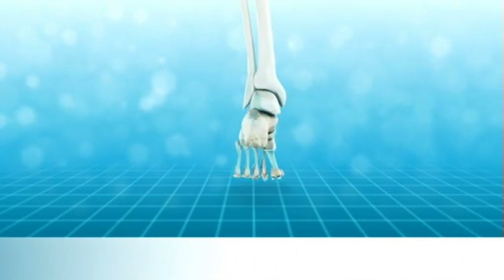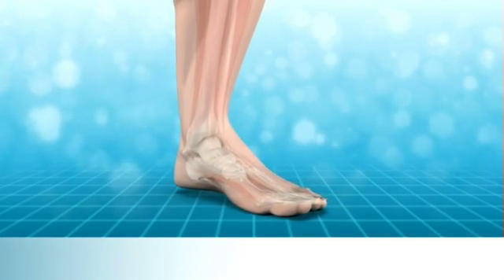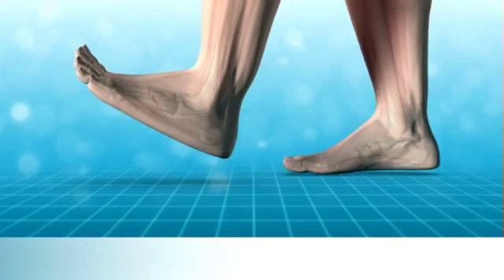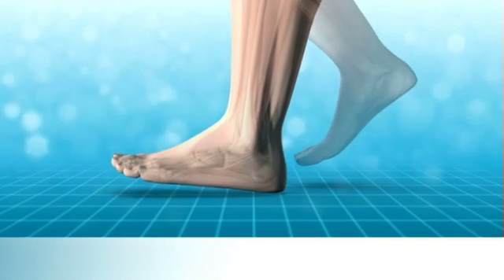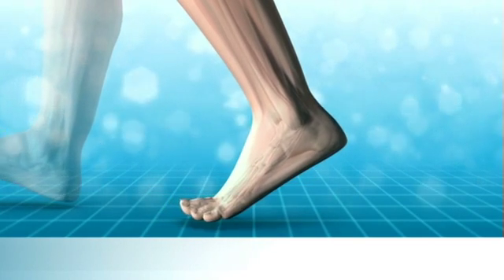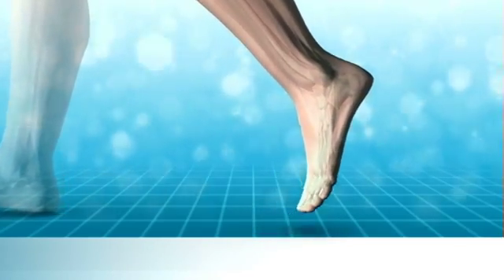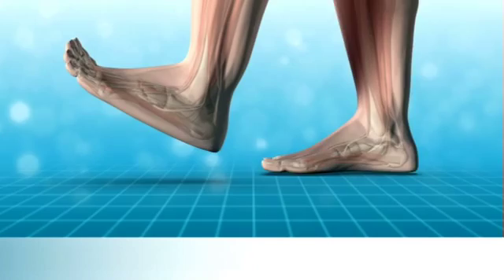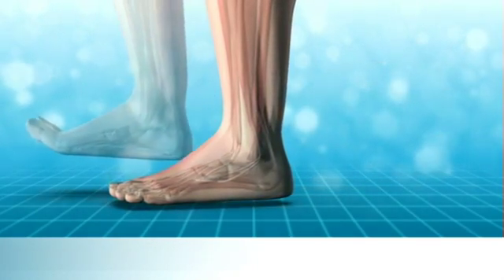How we walk and heel and knee pain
Scholl Biomechanics - How we walk and heel and knee pain by Phillip Vasyli